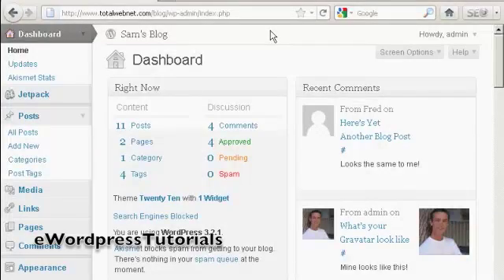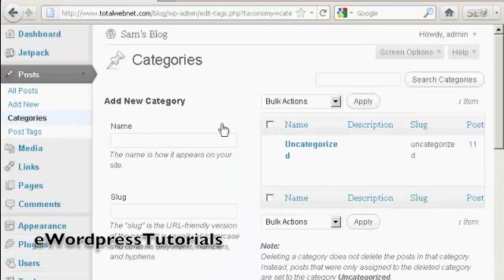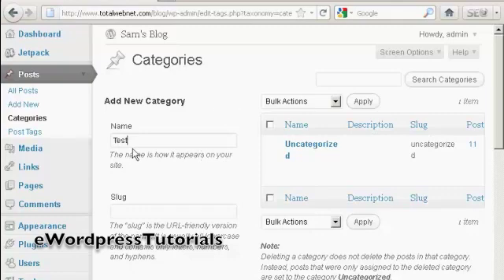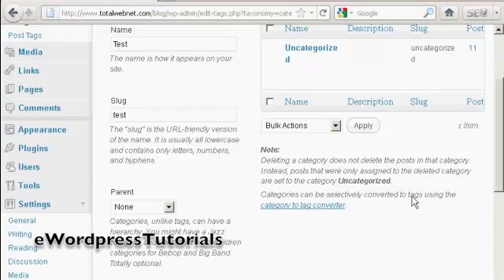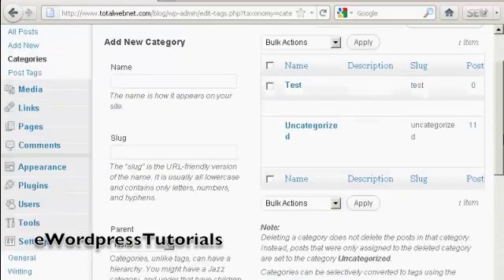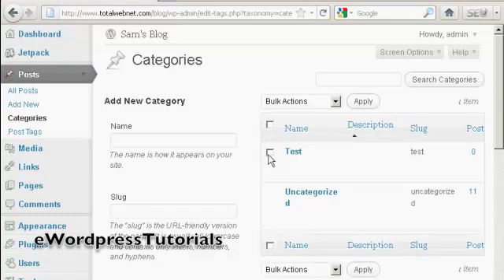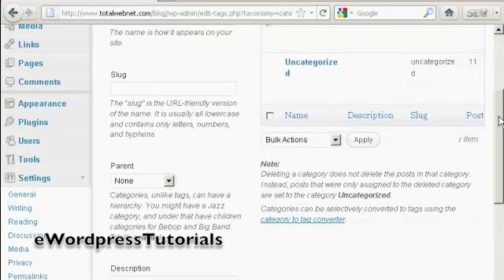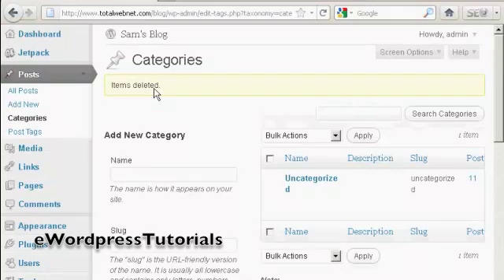How To Add or Delete Wordpress Categories